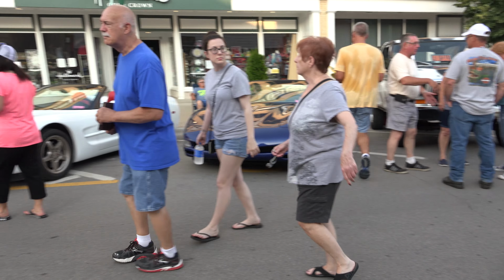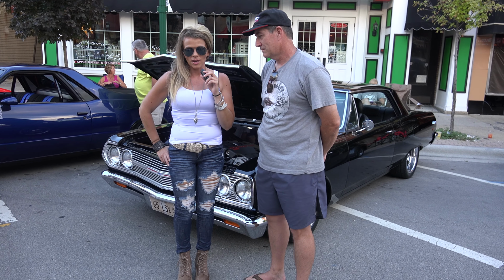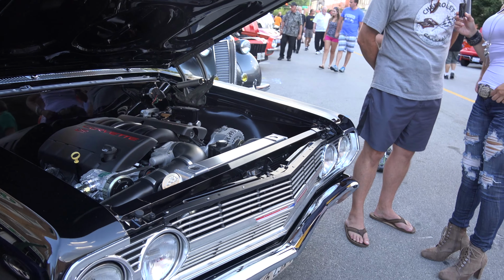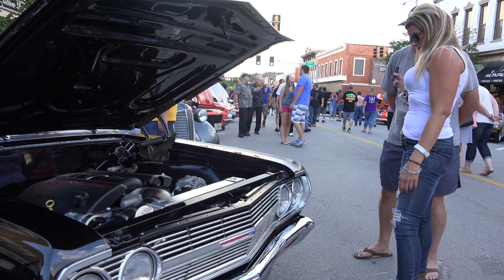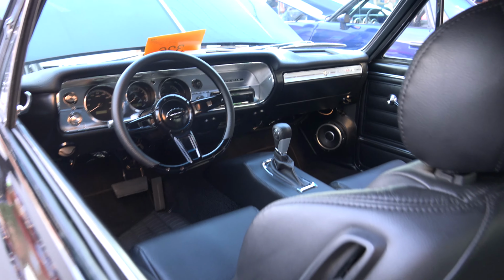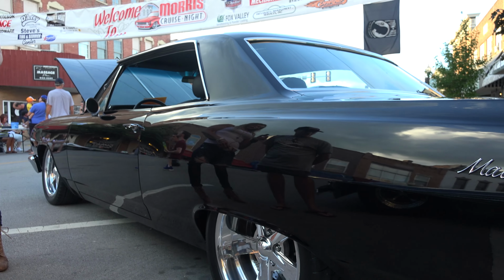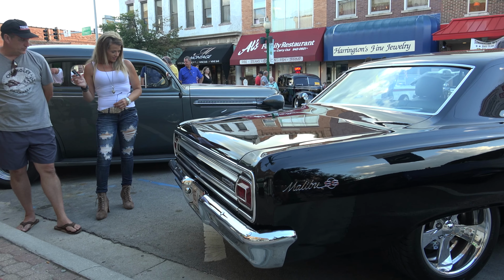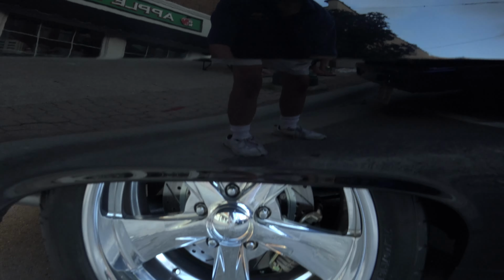1965 Chevelle SS - Morris Car Show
Owned for just three years - the build has custom interior in black leather. One of the best interiors USClassicMuscleCars has seen.

Very very nice 1965 Chevelle SS